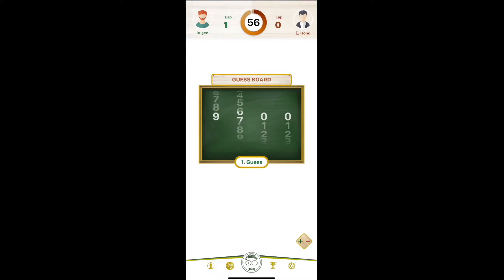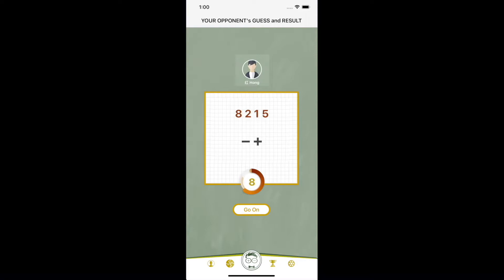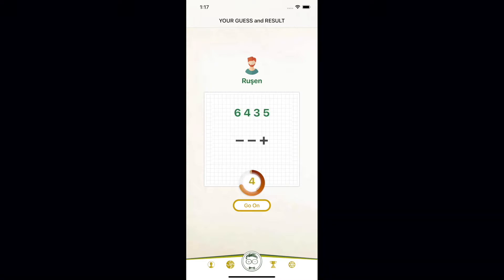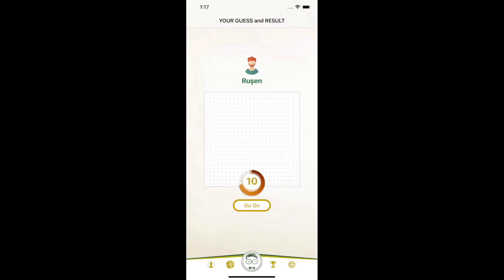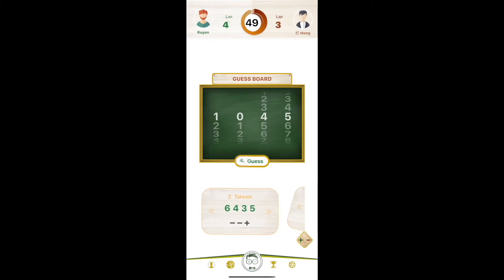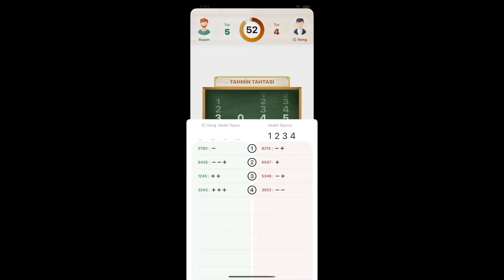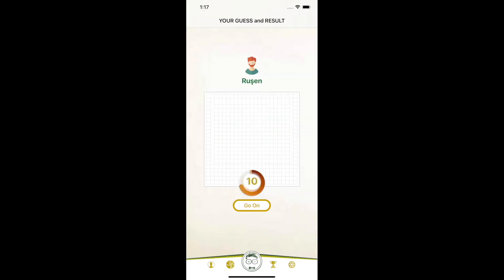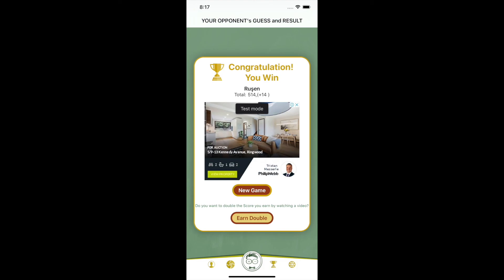Find-oo Game Live Play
Find-oo is basically a mind game where we try to find a 4-digit Target Number with 4-digit Guesses. It includes two very different versions ("Game" and "Puzzle") of the game that we play in our student life and which is known worldwide as "Bulls and Cows".

In the "Game" mode, you play against Artificial Intelligence supported Opponents. You try to find each other's Target Number by making Guesses in turn. Various advantages have been provided to overcome Artificial Intelligence in our game, which is supported by many auxiliary screens.

In the "Puzzle" mode, you will be given a puzzle with 8 guesses with its results. You are expected to find the Target Number of the puzzle with your only guessing right. Approximately 3,000 unique puzzles will be randomly brought to your attention.

Find-oo; Localized in 13 languages, including English, French, Spanish, German, Russian, Portuguese, Arabic, Japanese, Chinese, Korean, Hindi and Indonesian. "How to Play Find-oo?" screens meets you at first launch. "29 Badges" that you can earn according to your points and the games you play, 50 very stylish Avatars that you can choose in your profile, and a detailed Scoreboard page are other features for you.

You can enjoy this games with offline as well as online which is only 34 Mb. With its easy-to-understand interface, unique and unlimited game variety is waiting for you.